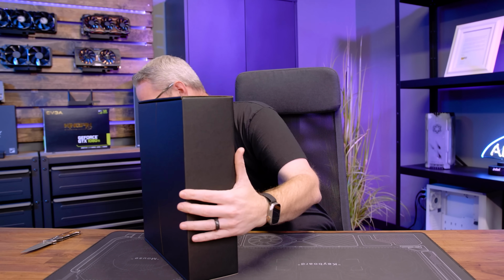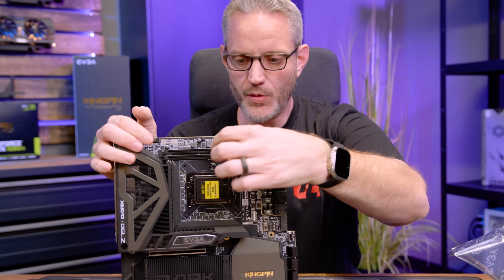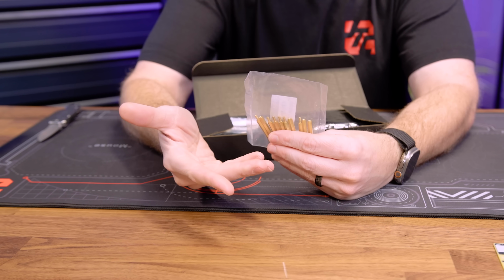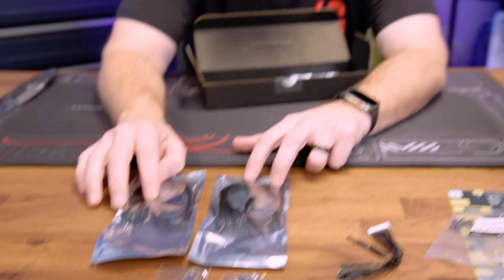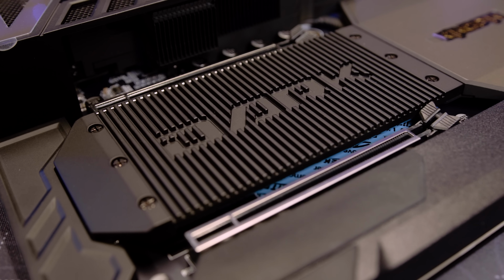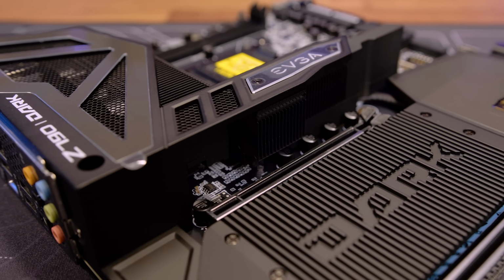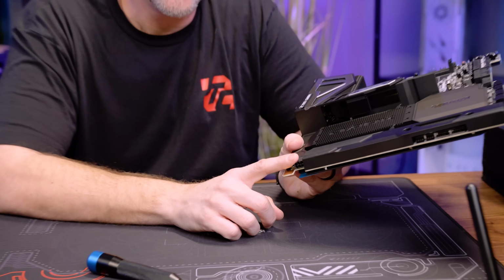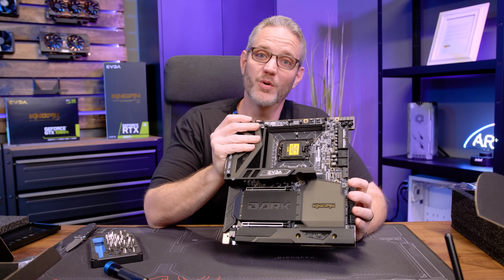EVGA created the mother of all boards... Z790 KINGPIN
EVGA may have left the GPU market, but their motherboards are still world class!